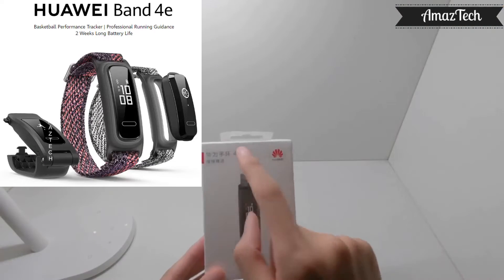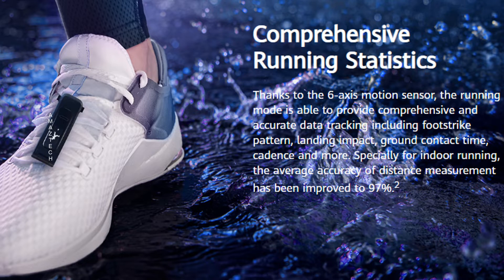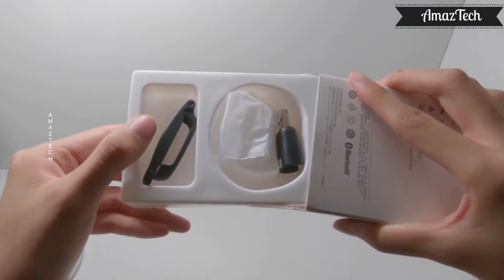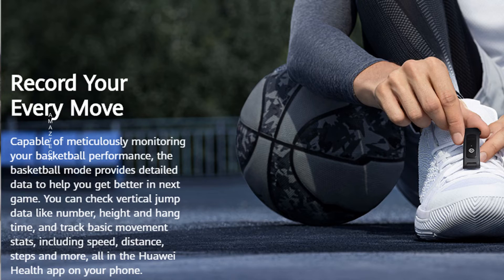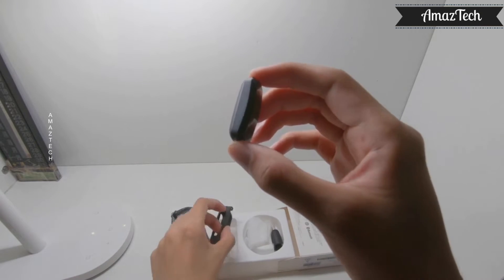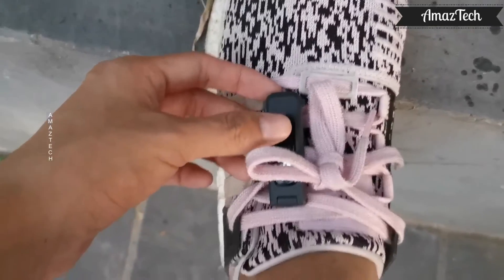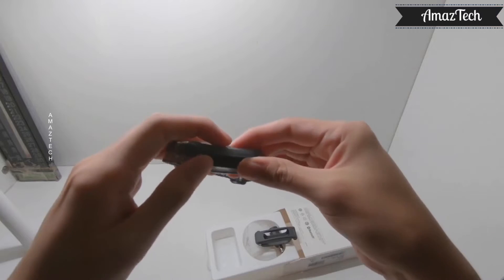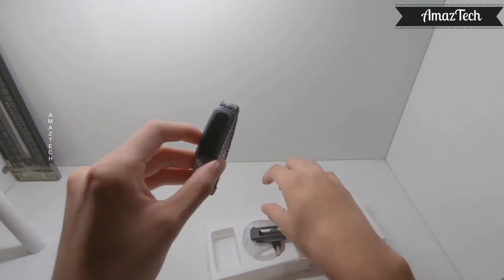Huawei Band 4e Review - Convert Dumb Shoes to Smart Shoes & Basketball Tracker